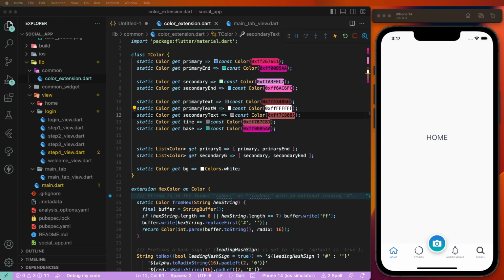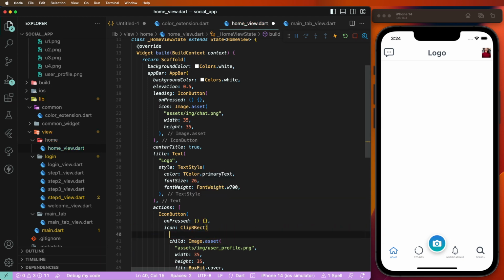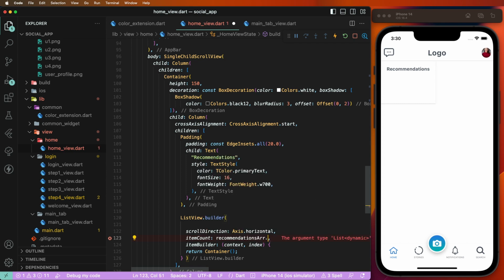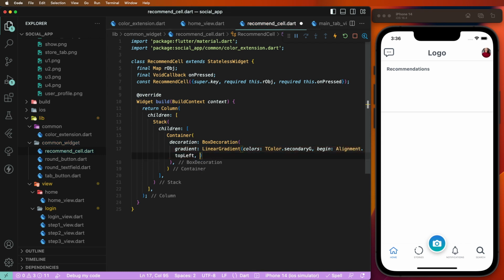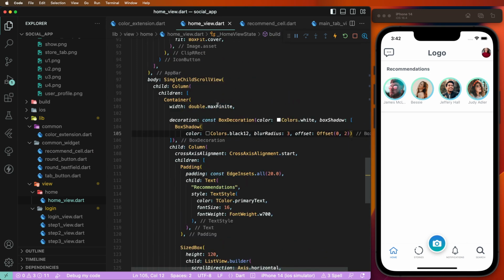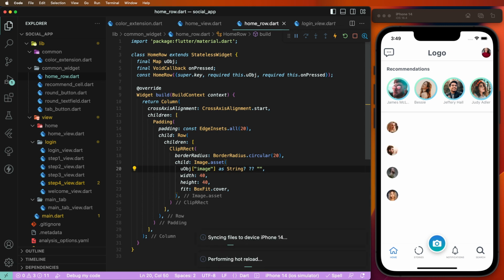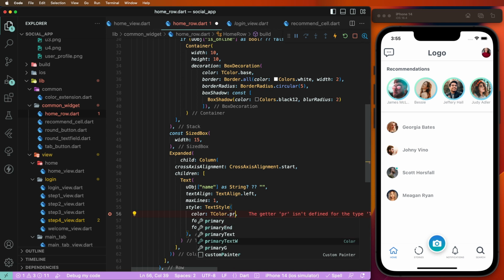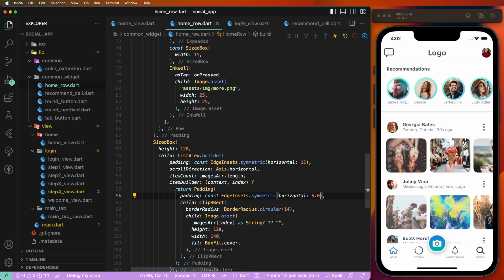#5 Creating a Dynamic Home Tab UI with User Recommendations in Social App | Flutter UI/UX Design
📱 Join us in the world of Flutter UI/UX design! In this tutorial, we'll guide you through the process of crafting a dynamic Home Tab UI for your social app. Discover how to showcase user recommendations with user status images to boost user engagement.

🔥 Key Concepts Covered:

- Flutter UI/UX Design: Craft engaging and interactive interfaces.
- Home Tab UI: Learn how to design an attractive and user-centric home screen.
- User Recommendations: Implement a dynamic user recommendation system to enhance user interaction.
- User Status Images: Add a visually appealing touch by displaying user status images for a personalized experience.

🎨 Elevate Your Design Skills:

Whether you're a beginner or an experienced designer, this tutorial will help you enhance your UI/UX design skills and empower you to create captivating and interactive home screens for your Flutter social app.